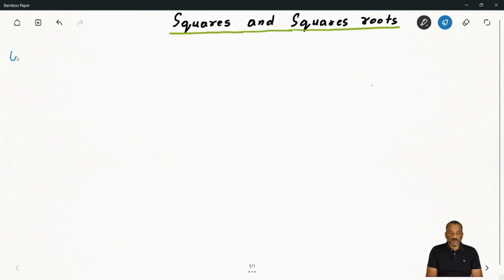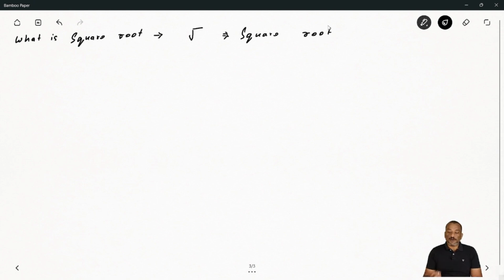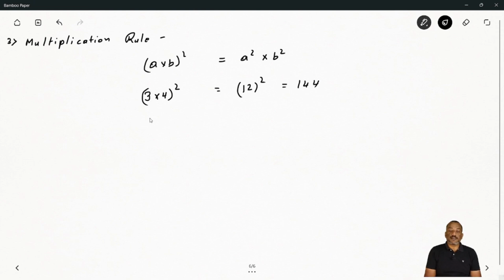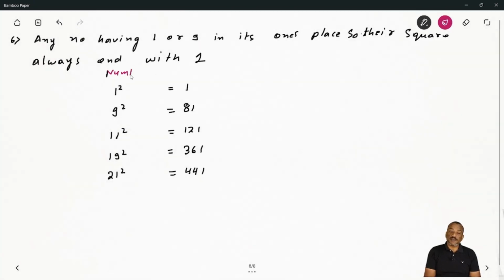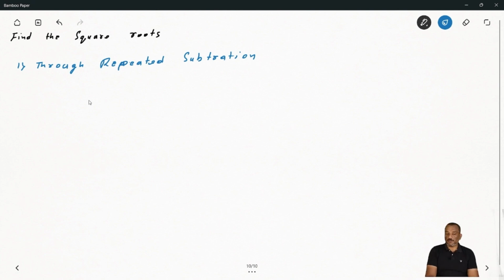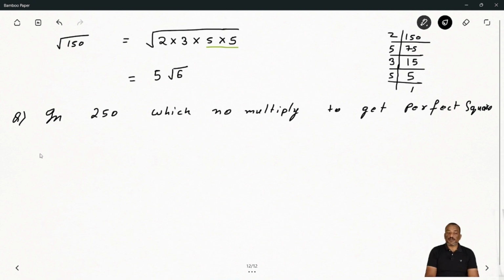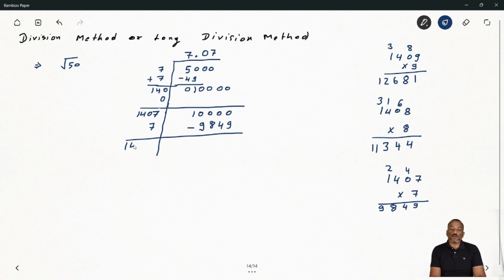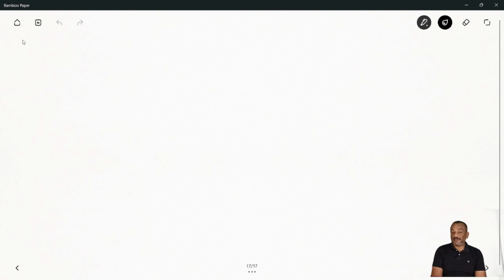Master Square & Square Roots | Basic to Advanced | CBSE, ICSE, State Boards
🔢 Struggling with Squares & Square Roots? This video will make it EASY! 🚀

In this complete guide, we break down everything about Squares & Square Roots – from basics to advanced applications – in a fun and engaging way! 🎯 Perfect for school students & competitive exam aspirants (CBSE, ICSE, SSC, NTSE, Olympiads & more)! 📚🏆

✅ Topics Covered:
📌 Understanding Squares & Perfect Squares – What makes a number a perfect square? 🟦🔢
📌 What is a Square Root? – The basics of square roots explained easily! 🎯
📌 Properties of Squares & Square Roots – Key rules & tricks to solve problems FAST! ⏳
📌 Methods to Find Square Roots:
🔹 Repeated Subtraction Method – A simple way to find square roots! ✂️
🔹 Prime Factorization Method – The best method for large numbers! 🔢
🔹 Long Division Method – Master this technique for quick calculations! 💡
📌 Advanced Applications of Squares & Square Roots – Real-world uses in Physics, Engineering, Finance & More! 🏗️⚡

💡 BONUS: Shortcut tricks & practice questions to improve your speed! 🏆

🎥 Watch till the end for exam tips & important questions!